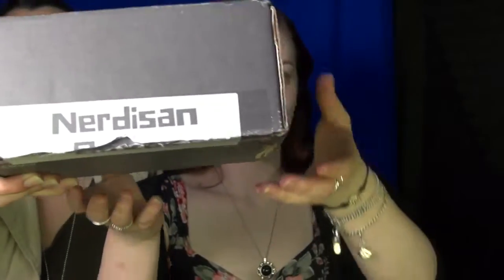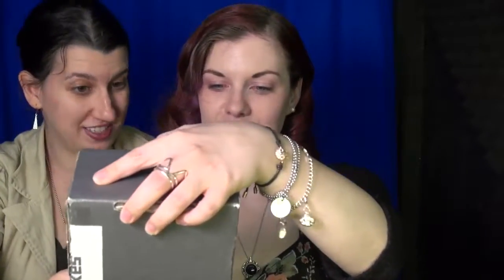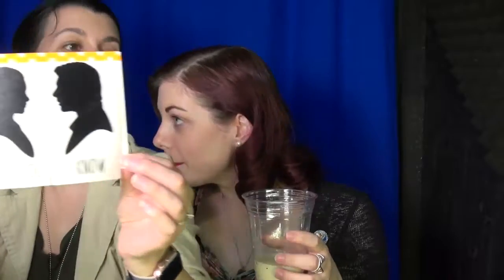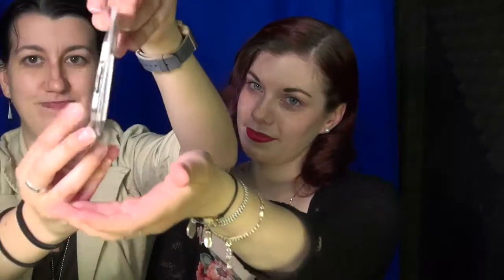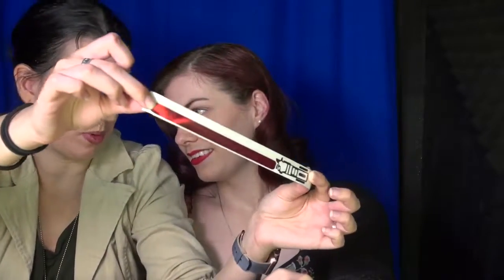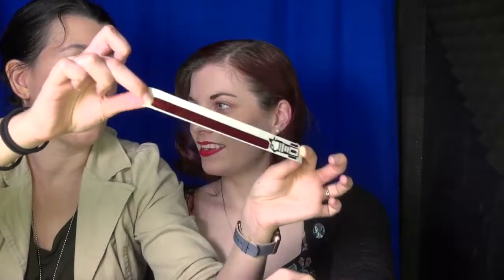It's All Geek To Me Radio Unboxing: February 2017 Nerdisan Boxes Star Wars Edition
Cate & EM get silly and dig into Nerdisan Boxes February 2017  Star Wars edition.

Our Links